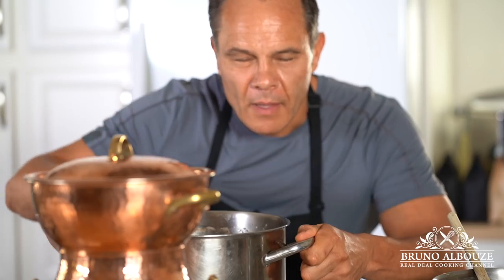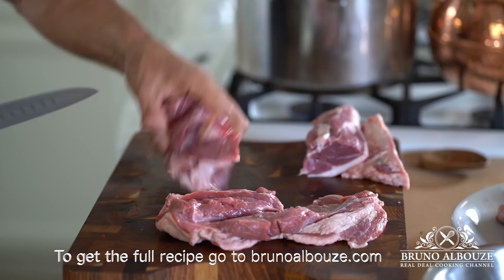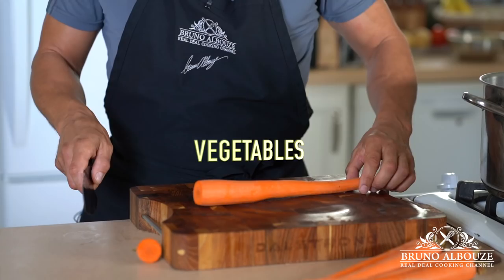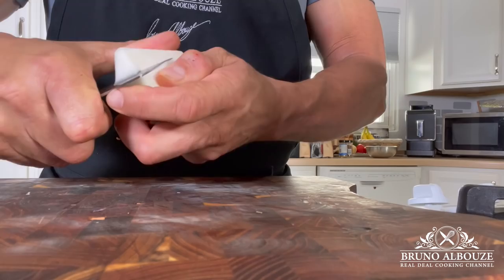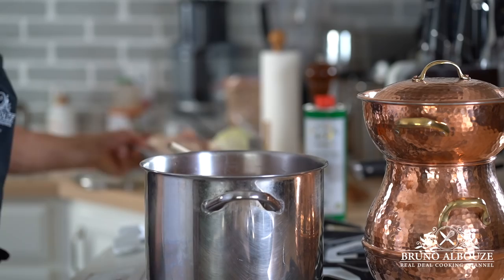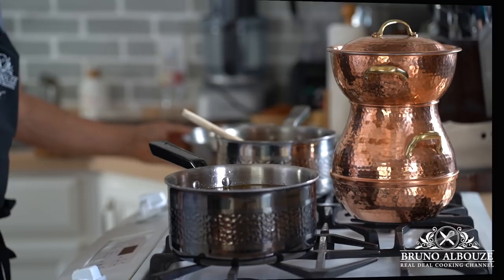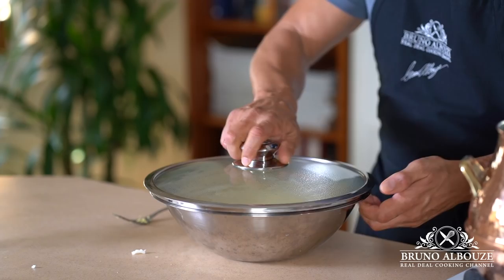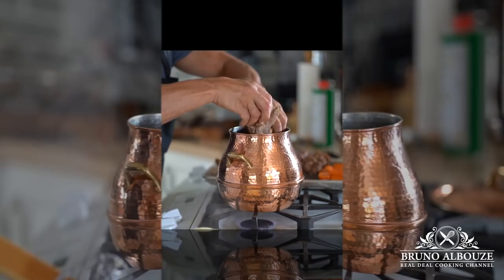Couscous – Bruno Albouze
Couscous is a North African dish of steamed durum wheat semolina that is traditionally paired with a stew spooned on top. In Moroccan homes, making couscous is an expression of love, generosity, and hospitality. Couscous became a staple in France too!.. Here is my modest interpretation. Enjoy!